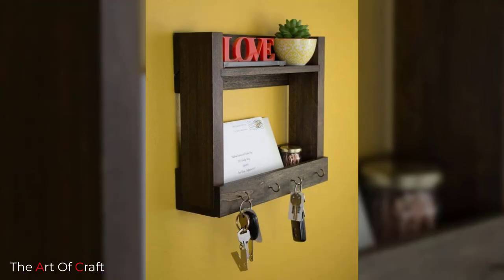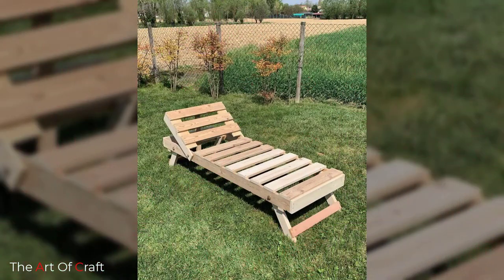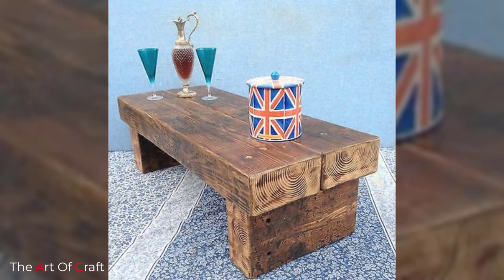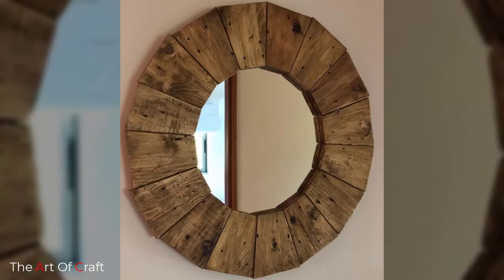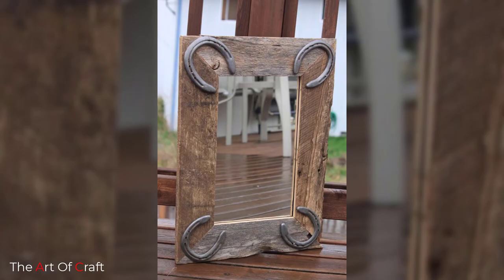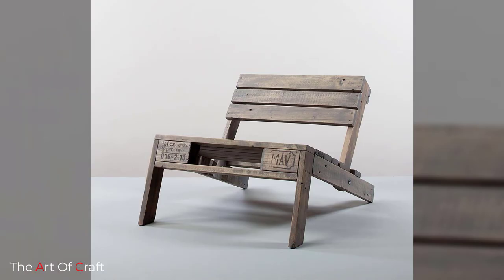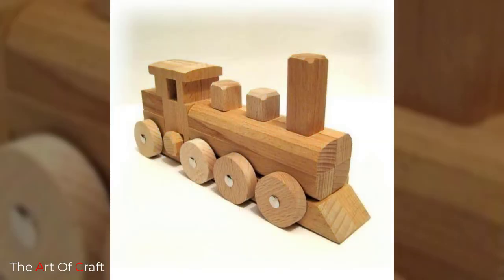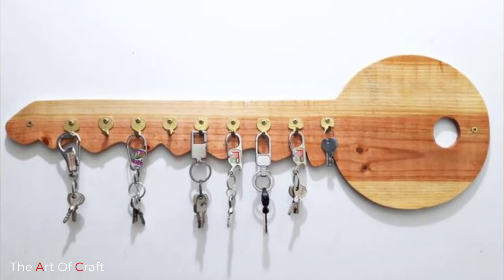Wooden Furniture And Decortion Ideas / Easy Projects For Bigginers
Wood was the main material for furniture long before wrought iron. Ant still wooden furniture is in the top of the furnitures list. so we have collected best furniture ideas for you home. check out this video till the end and leave a comment .